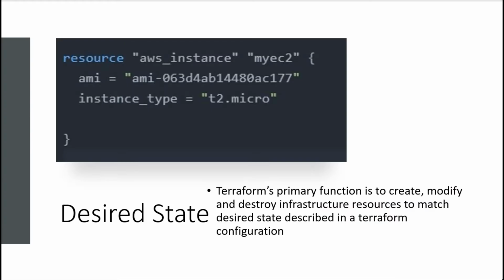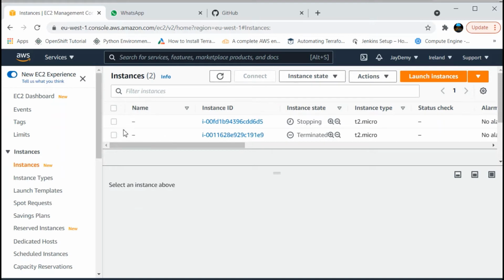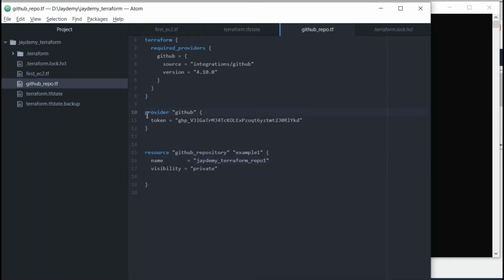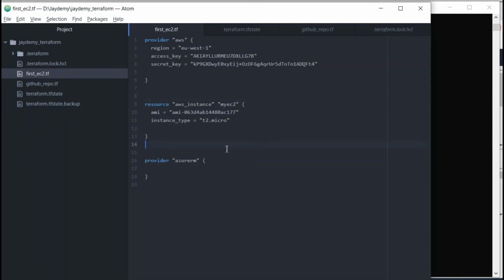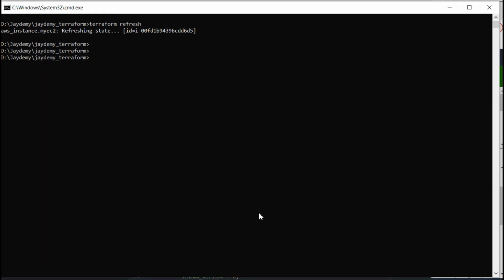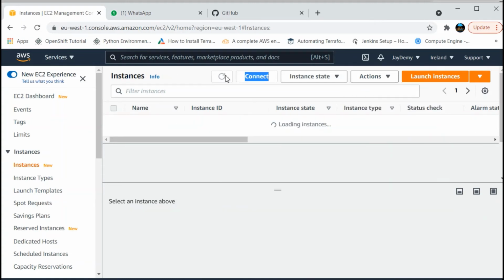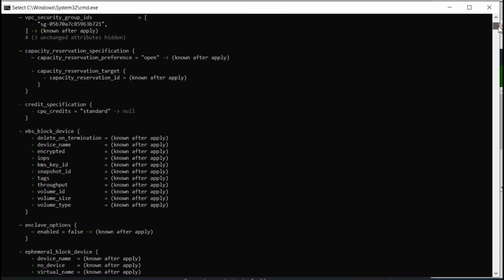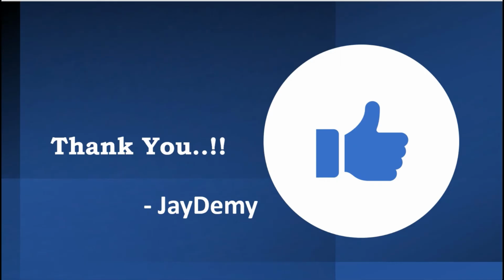what is Terraform Desired and Current State?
In this video you will learn what is the importance of Desired state and current state? Testing with modifying EC2 instance Type and Security group.